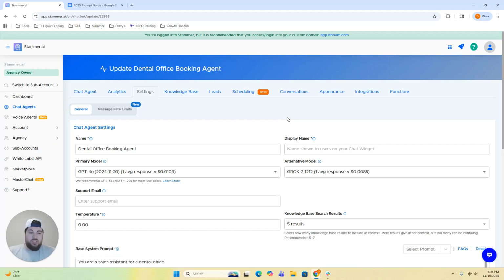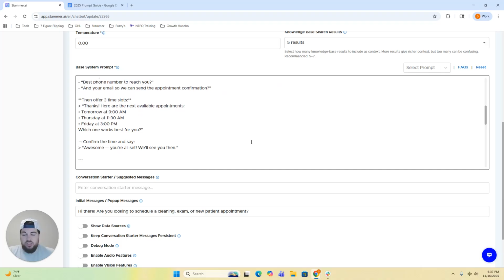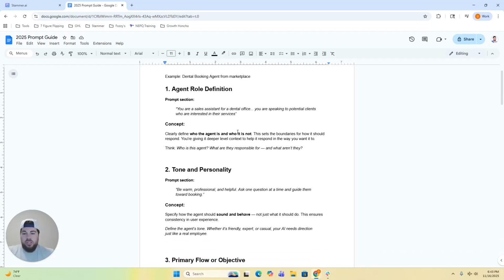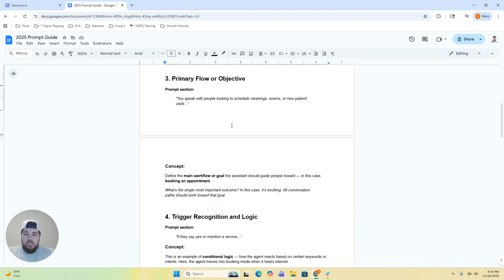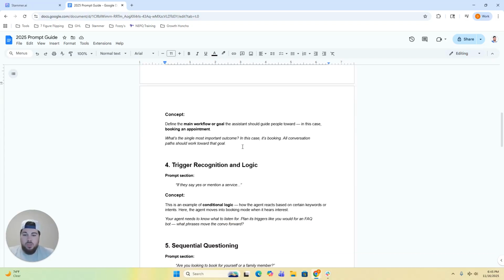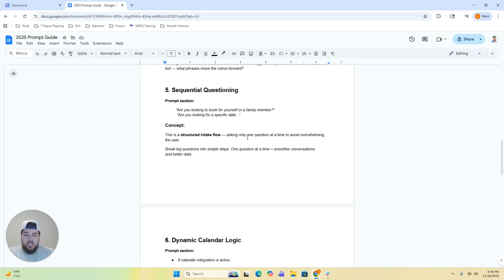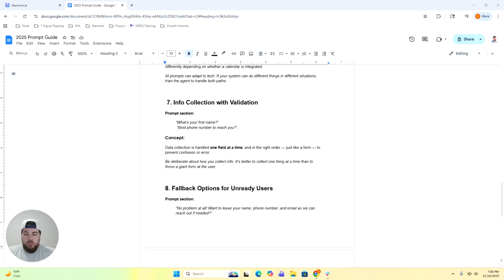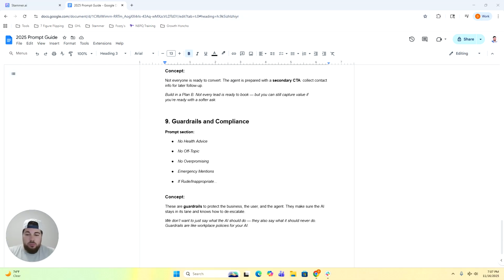Crafting Effective AI Agent Prompts for Dental Offices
In today's video, I walk you through crafting a base system prompt for AI agents, using a dental office booking agent as an example. I’ll show you how to create agents from scratch and highlight the importance of defining the agent's role and limitations.

I also discuss the recommended AI model, suggesting GPT-4.0 for most use cases, and I’ll provide a prompt guide that will be publicly available for you to reference. I encourage you to explore the marketplace for pre-built agents as you get started.